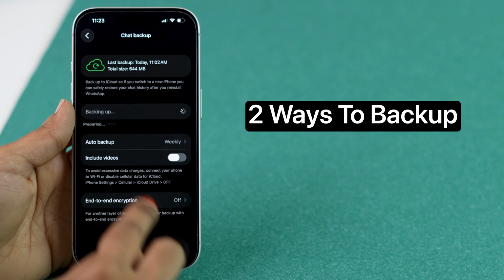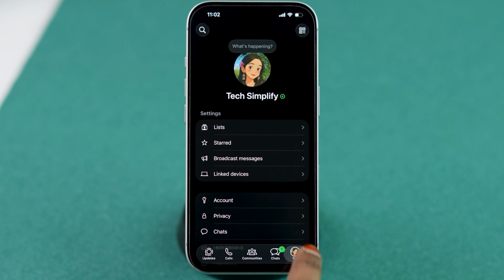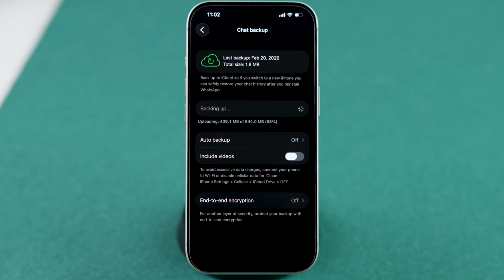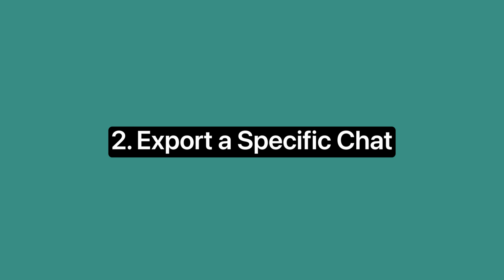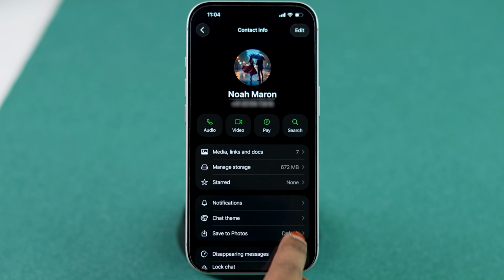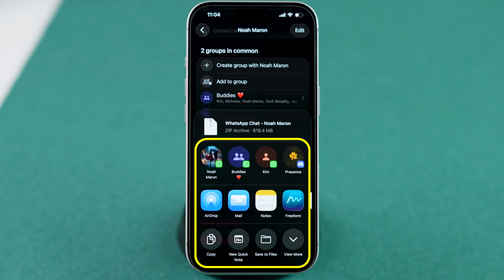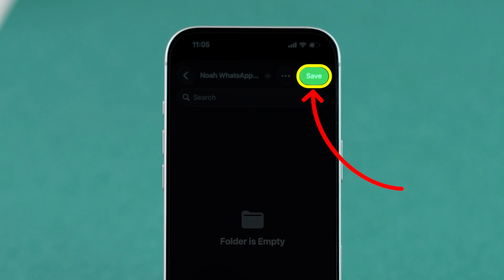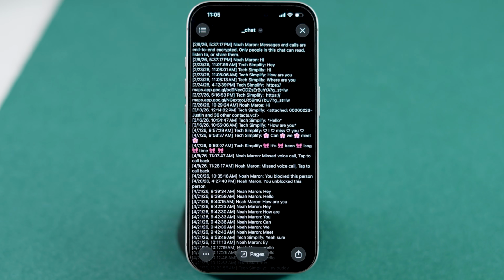2 Ways To Backup WhatsApp Messages.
Learn how to backup your WhatsApp messages using 2 simple and effective methods. In this video, we’ll show you step-by-step how to secure your chats, photos, and videos using cloud backup and local backup options. Whether you use Android or iPhone, this guide will help you keep your important conversations safe. Watch till the end and never lose your WhatsApp data again!